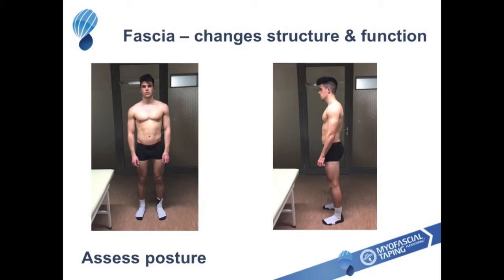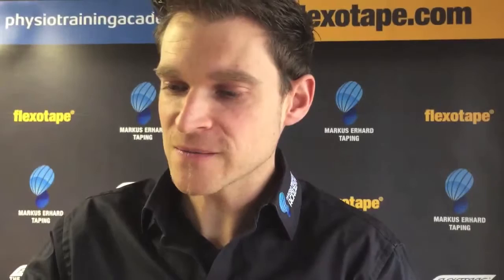Fascia gives you free, elastic energy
In this video, Markus speaks about:

- Load the Fascia to gain free, elastic energy.
- A small amount of muscle energy loads a large amount of Fascial energy.
- Fascial restrictions and adhesions will rob your body of free, elastic energy.
- Fascial restrictions and adhesions will lead to evasive movements, in order to bypass those anomalies.
- Active and Passive habits change to structure of Fascial Tissue.
- Apply tape where you find tension, not where the pain exists.
- Always start with our basic Fascial Taping techniques.
- The Spiral Line will reveal much about sports people and everyday folk.
- Force transmission needs to be direct. Target the communication fibres in the GTOs, to the periostuem.

Markus Erhard is on-the-road and bringing his unique brand of Myofascial Taping to Australia in November 2015 for the very first time.

Markus will teach how to use a very simple method of viewing the body in the simplest way. Markus says that being able to identify subtle changes in a person’s posture or movement pattern is the key to treatment. He says that this often a very poorly taught skill, that is readily abel to teach.

While in Australia, Markus will teach the hands-on techniques that he uses in his treatments and will follow up by demonstrating and teaching how to reinforce your manual work with Myofascial Taping.

Markus Erhard has invented the Myofascial Taping method in 2006. He has a Bachelor of Arts degree in Sports Science and a State Exam degree in Sports Science and English Language and Literature. He is the founder and director of the Physio Training Academy that specializes in myofascial therapies and co-founder of flexotape® - MyofascialTape®. Markus and his team have run over 500 Myofascial Taping courses for physiotherapists, osteopaths, chiropractors, medical doctors, trainers, sport scientist etc. from all over the world. Our certified practitioners include therapists and medical doctors at the health sector and English Premier Football & Rugby clubs, over 30 UK national teams and many other therapists from NHS to elite sports and national teams.

Markus specializes in development and teaching, above all the Myofascial Taping that has become a revolutionary method for revolutionary pain relief of acute and chronic myofascial pain syndromes and for enhanced sporting performance. Markus invests a lot of time for myofascial taping research - supervising many studies and research projects (including doing his PHD in physiotherapy).

Markus and his team have been invited to many Premier League football and rugby teams, teaching Myofascial Taping and working on "problem“ players. Markus also has run many courses for National Sport Institutes and practitioners, including therapists at the health sector and over 30 UK national teams.
Here are some of them...